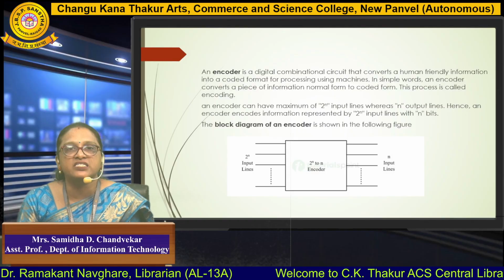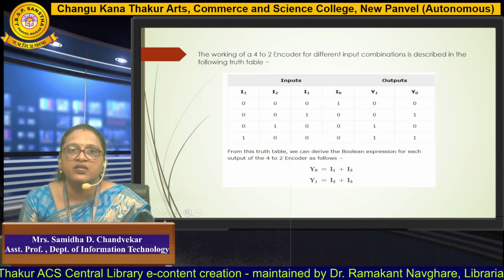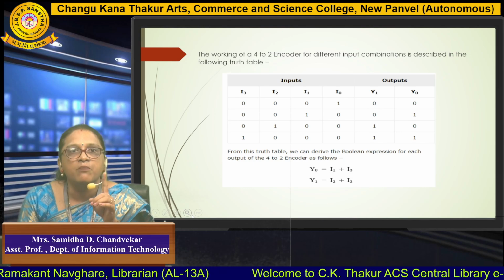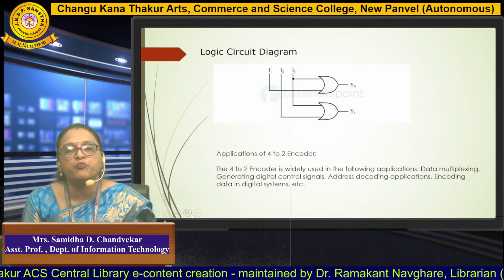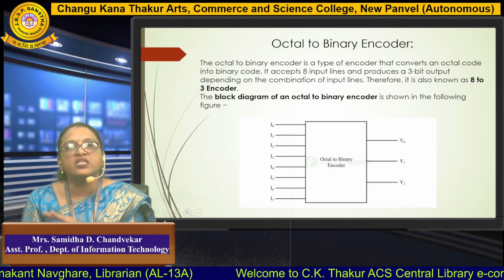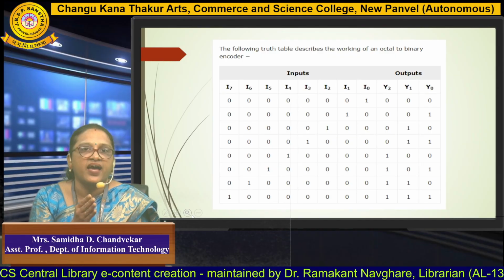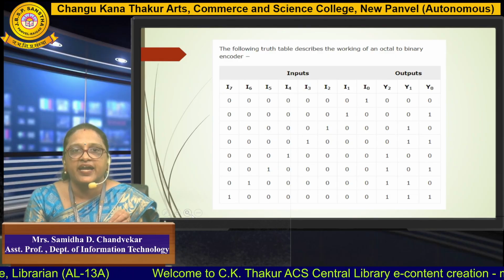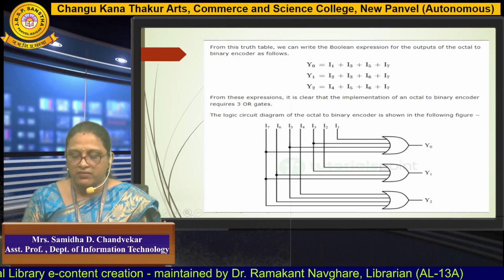Mrs.Samidha Chandvekar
Encoder